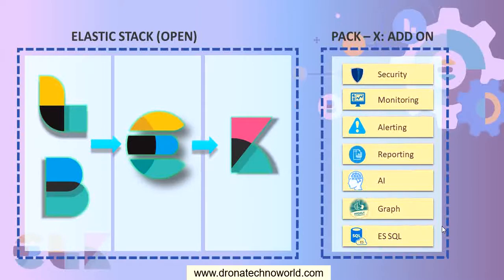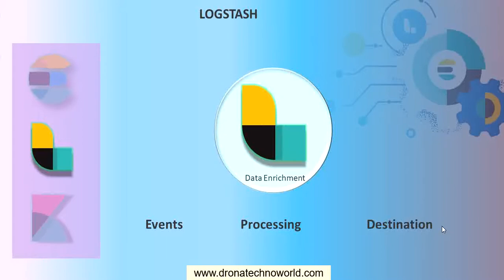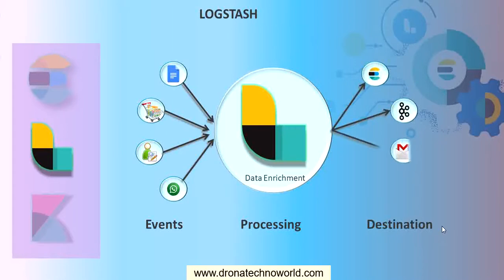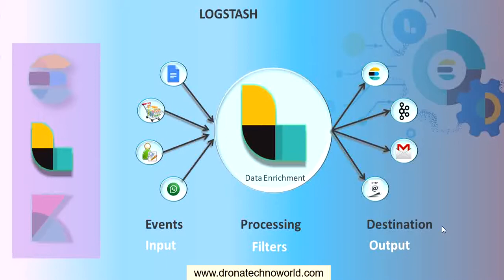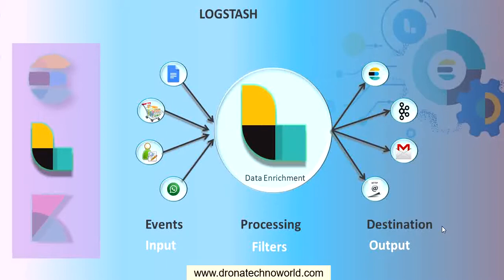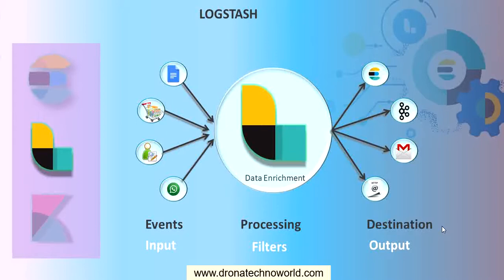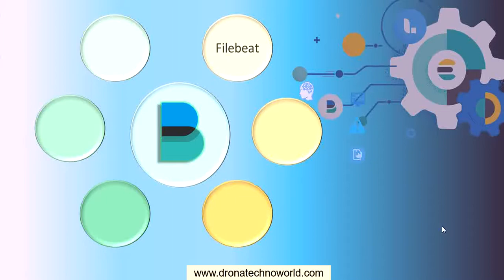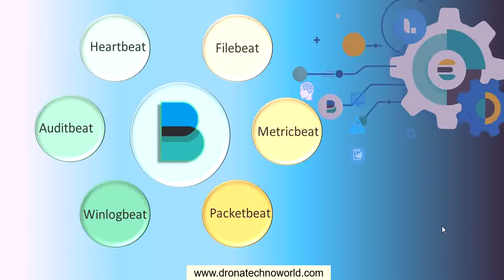02 Elatic Search Tutorial - Elastic Stack Overview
In this video tutorial, we will have a detailed overview of Elastic Search Stack. We will learn logstash, Kibana, Elastic Search, X-Pack, Beats, Filebeat.